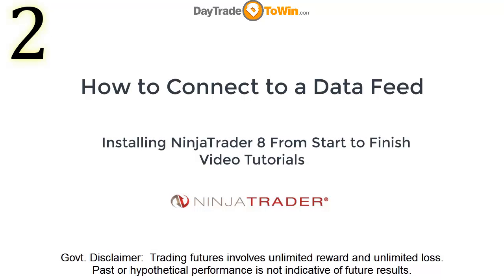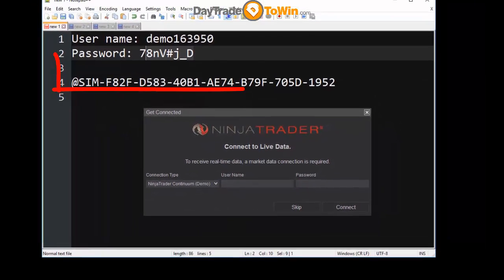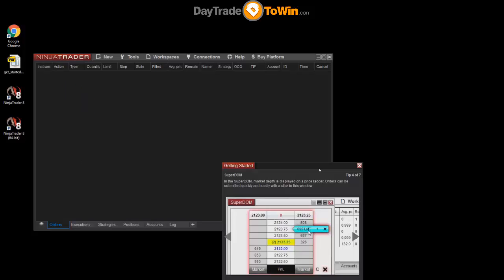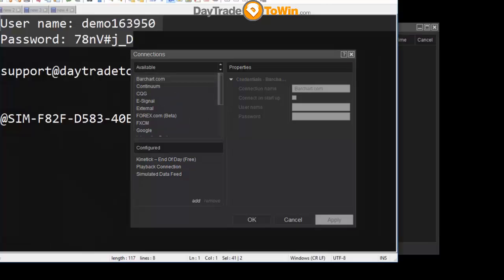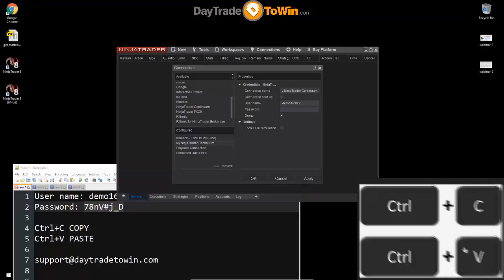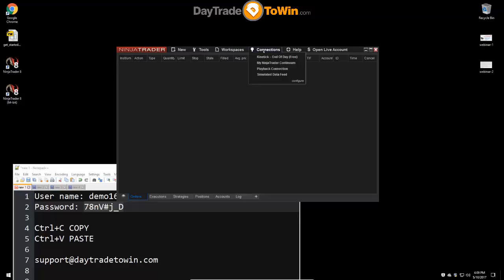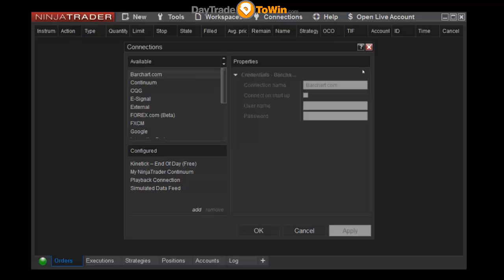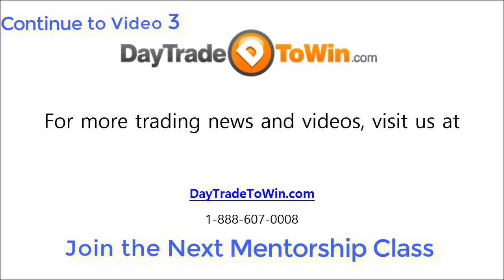NinjaTrader 8 How To Connect to a Data Feed Video Tutorials Part 2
How to connect step by step to a live data feed on Ninja Trader 8.

 Step-by-step instructions using daytradetowin and start using live data for all your market analysis and more. Easy step-by-step configuration for futures and forex markets.

How to connect step by step to a live data feed on ninjatrader 8. Step by step instructions using daytradetowin and start using live data for all your market analysis and more. easy step by step configuration for futures and forex markets.

shows how to install and configure ninjatrader 8 with data feeds from start to finish.

NinjaTrader 8 How To Download NinjaTrader Tutorial Part 2

Installing Ninjatrader 8 From Start to Finish Video Tutorials.

offer new and advanced traders the education needed in today's markets to understand the risk and reward that comes with becoming a day trader.

Next Mentorship Class Begins this month!

In this video, Day Trade To Win held a live webinar demonstrating live to traders the inner workings of Ninja Trader 8 and the new software using price action, successfully.

★☆★ RECOMMENDED RESOURCES: ★☆★